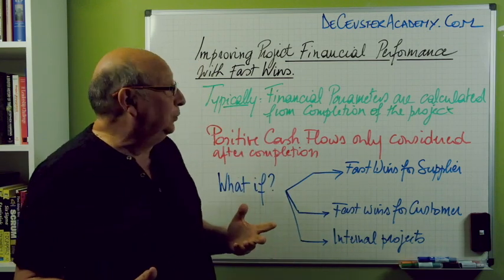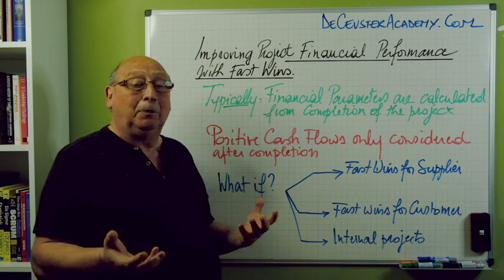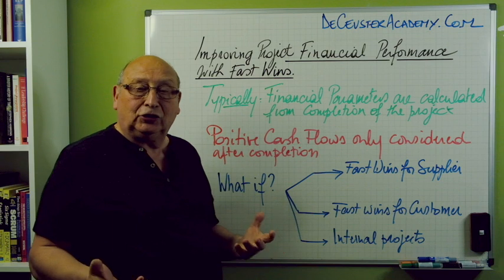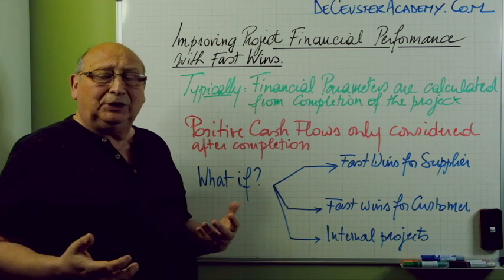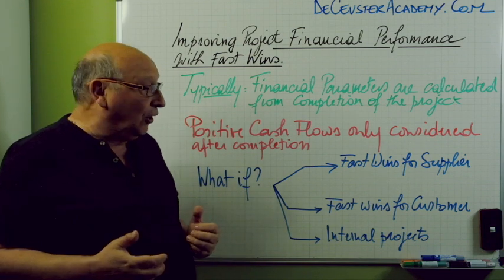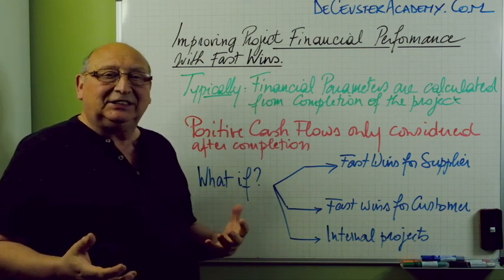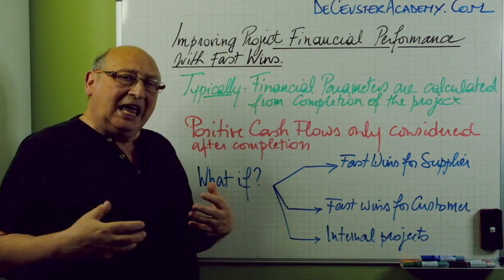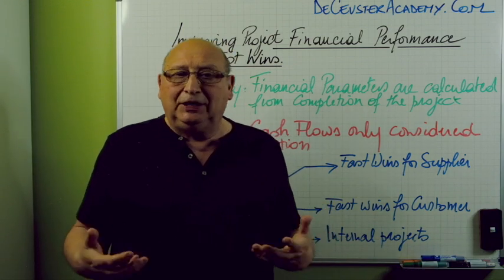Finance Easy 15: Improving Project Financial Performance wit Fast Wins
Finance Easy 15:
Improving Project Financial Performance wit Fast Wins

Once we have defined the project and we can start with the execution, we can improve financial performance by identifying work or deliverables that can be completed fast and start generating money.
Generating money depends on different points of view. If I perform a project for an external customer a fast win would relate to early invoicing. When I am the customer, I may want to have deliverables created faster that will provide me with a cheaper than existing solution, or I can integrate them in other projects or solutions.

Identifying fast wins wil help us improve overall financial performance and positively influence our P&L situation.